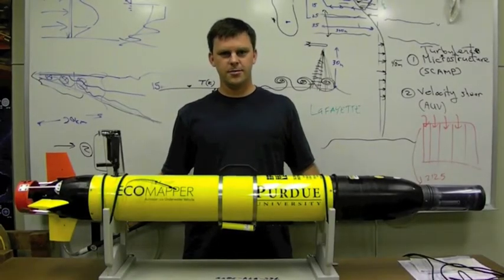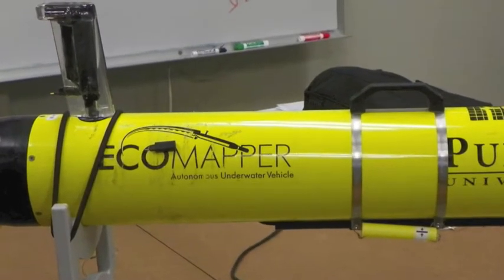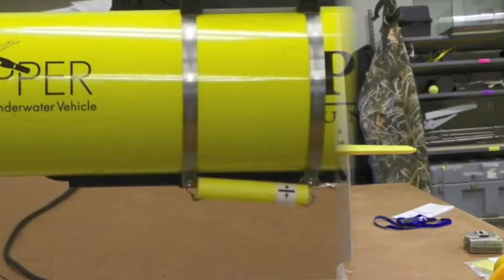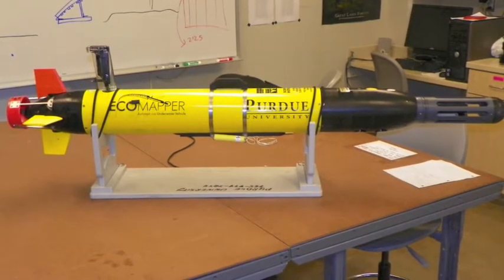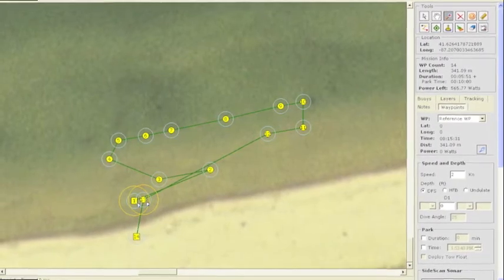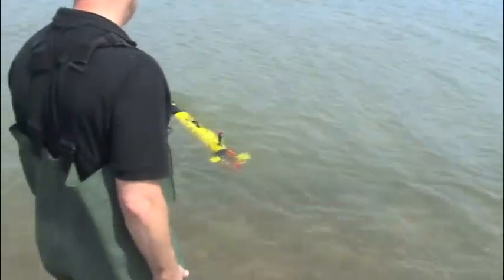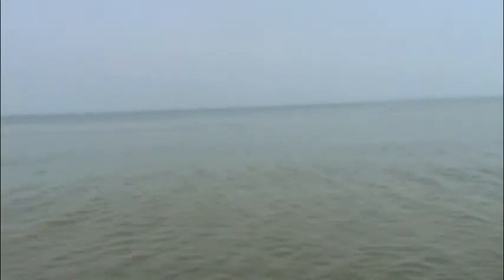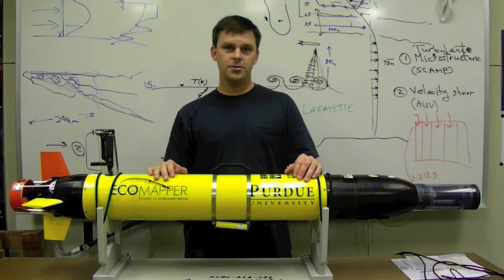Dune Dynamics 2012: YSI Ecomapper AUV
Cary Troy introduces a YSI Ecomapper Autonomous Underwater Vehicle